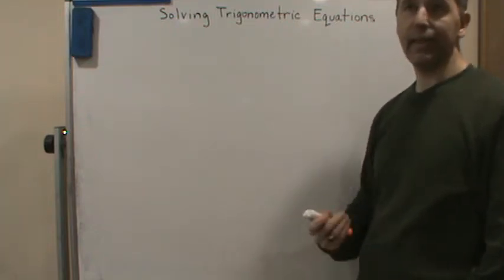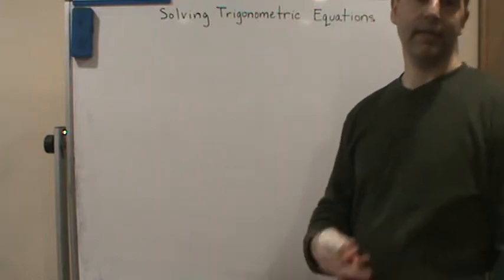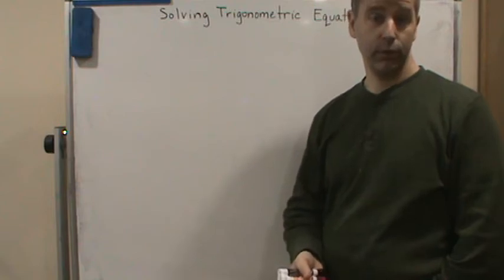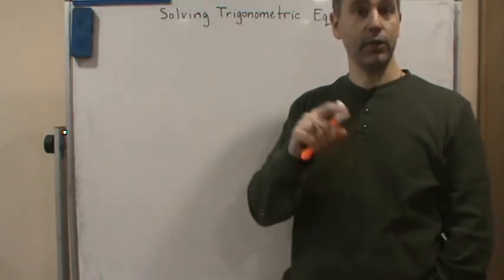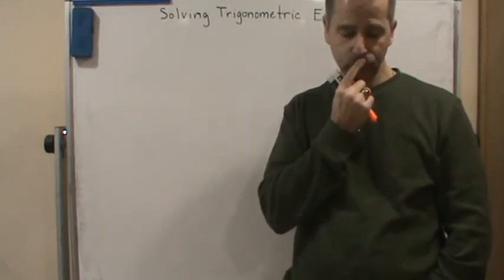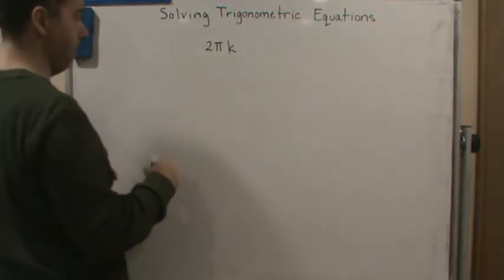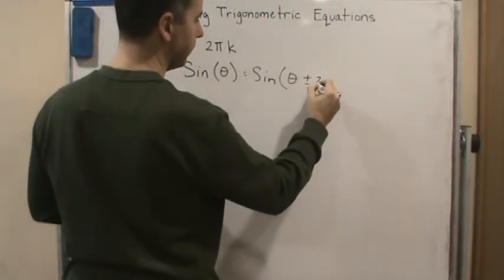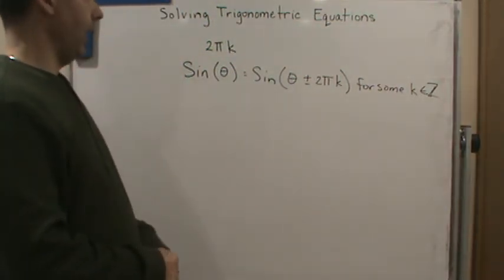Pre Calc2 Solving Trigonometric Equations